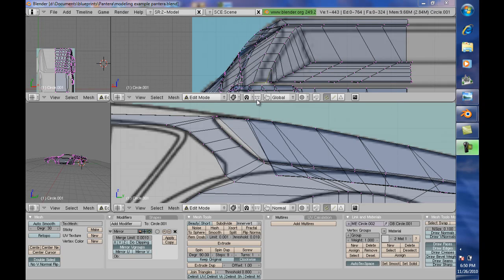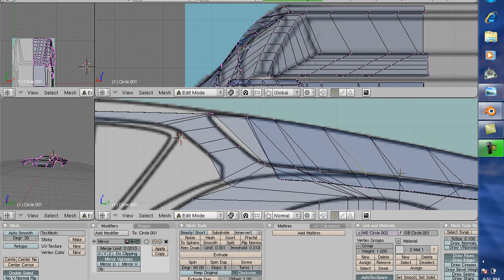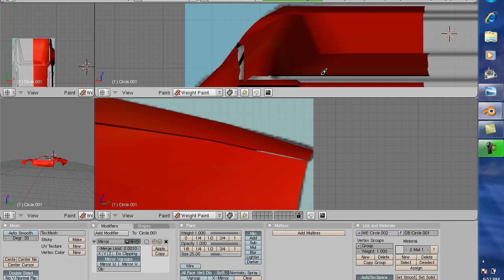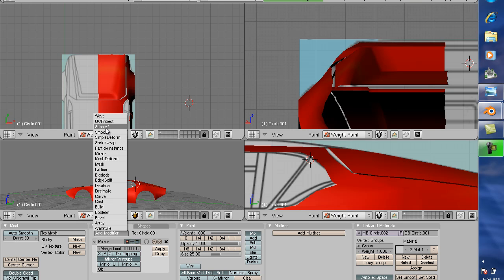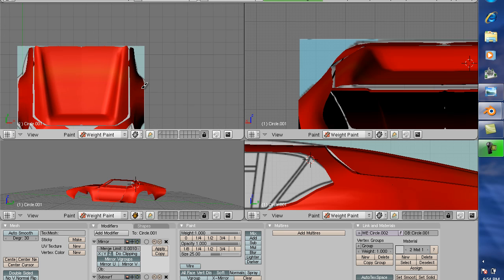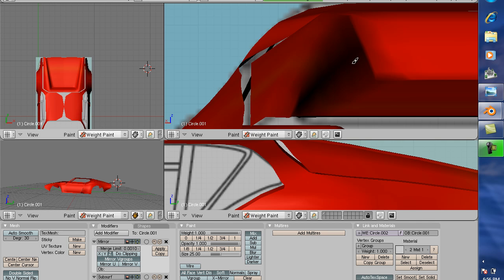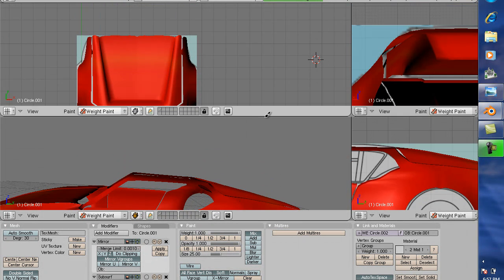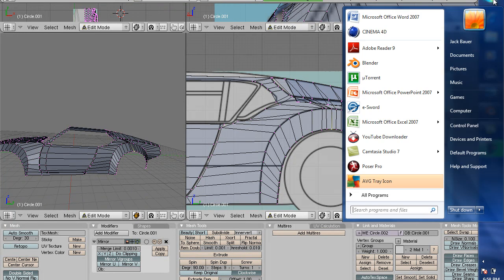Blender Car Panel Modeling Tutorial #9 - Detomaso Pantera: Smoothing Part 2